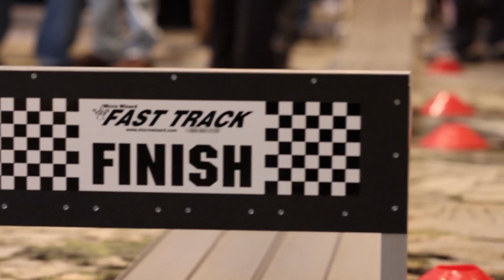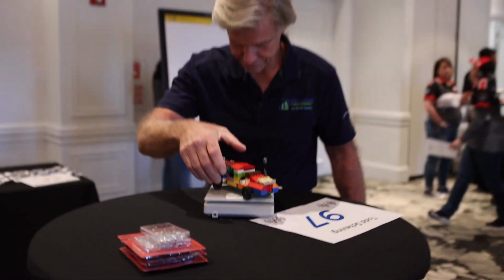Tabletop Fastcar | In-Person Programs | TeamBonding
FASTCAR is a team building event inspired by the Pinewood Derby. Teams build and race LEGO cars on a gravity track, fine-tuning designs for better performance. The event provides kits, a racetrack, and a lively announcer. Teams earn resources through trivia challenges, customize banners, and compete in heats for a chance at glory. It culminates in an exciting awards ceremony, creating a winning experience for all.